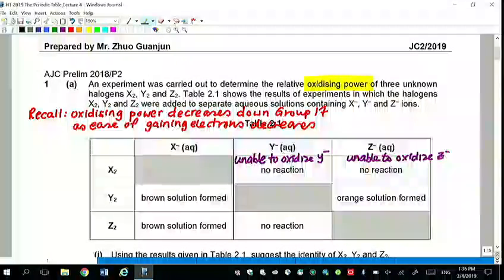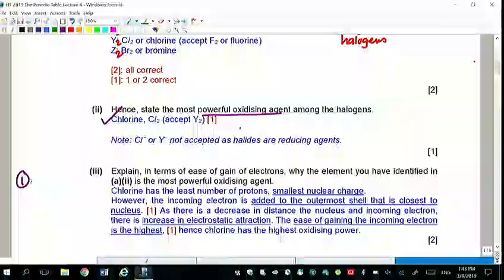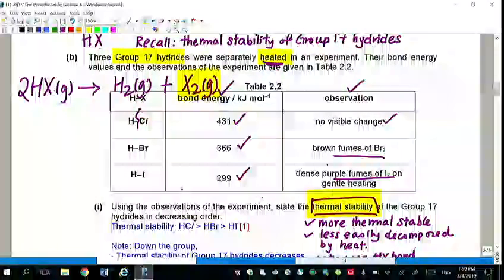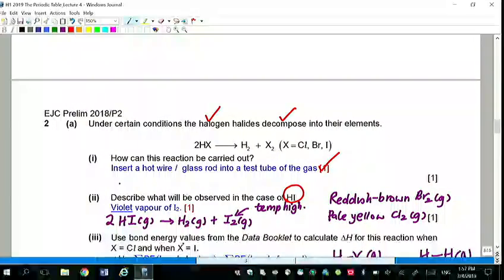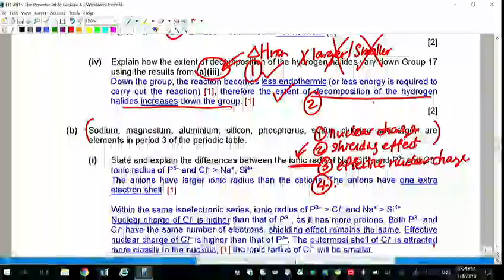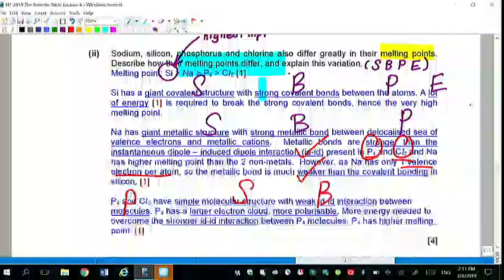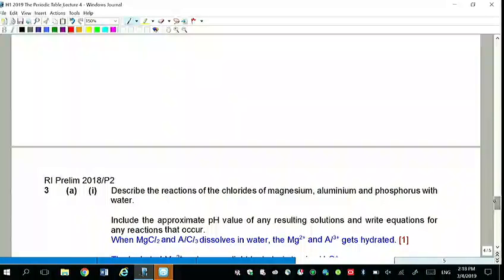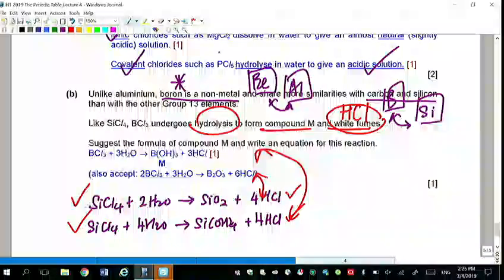Periodic table lecture 4